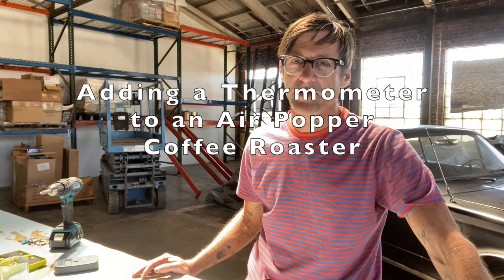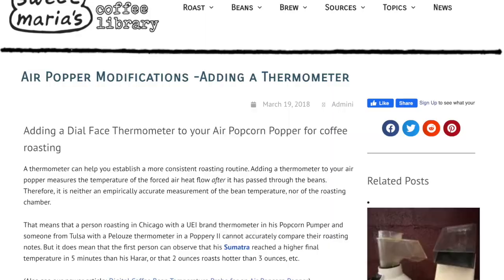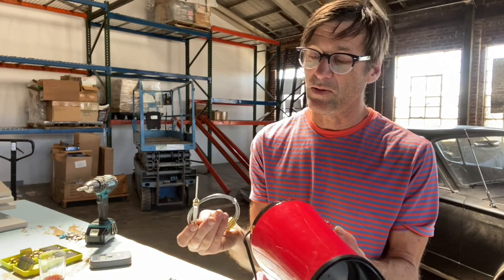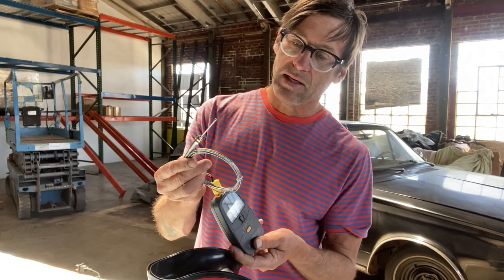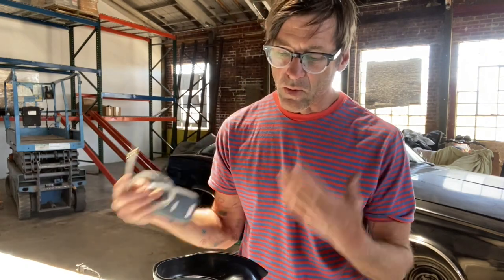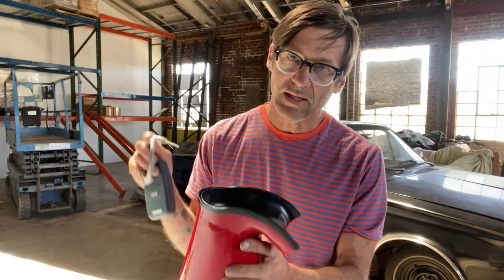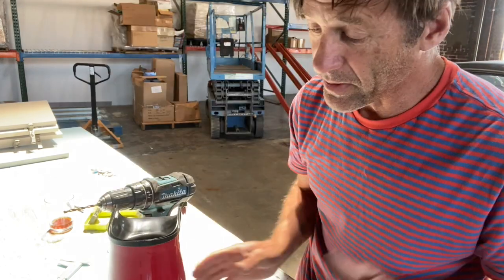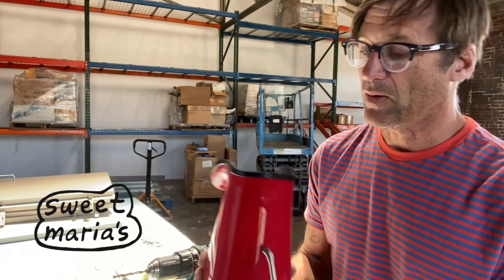Adding a Thermometer to a Coffee Roaster / Air popper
A little embarrassed that our info on adding thermometers was soooo out of date, Tom talks about the caveats and complications of temperature measurements in roasting, and then shows a pretty ok way to add a thermometer to a popcorn popper (will work for other machines too). Lurking in the background, a barracuda!